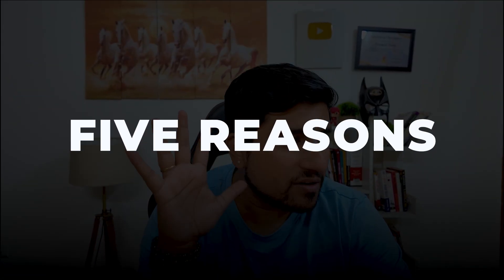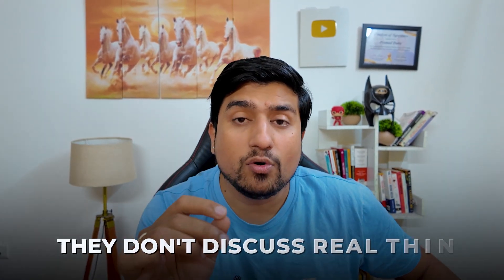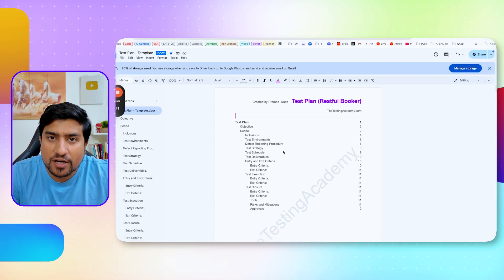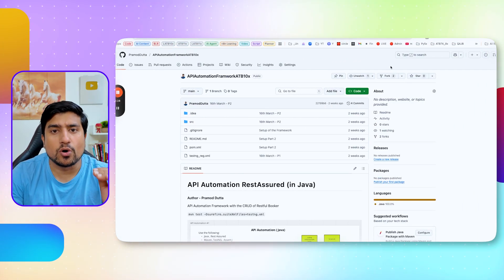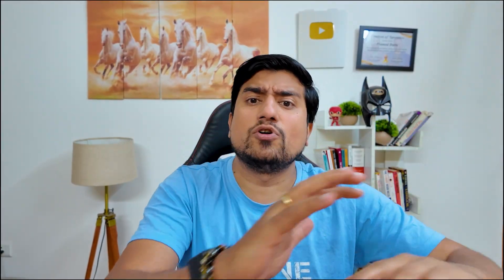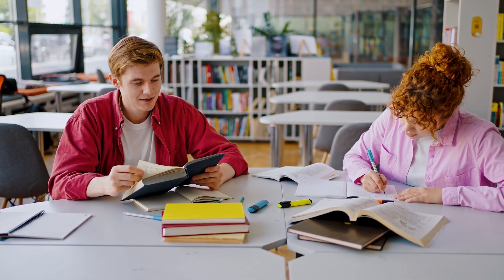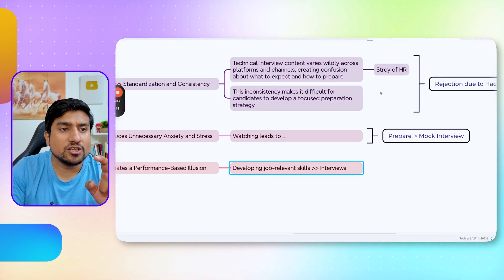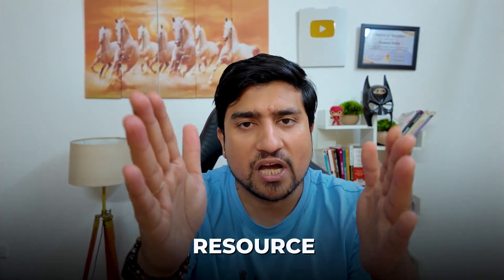This is Why You Fail at Interviews...